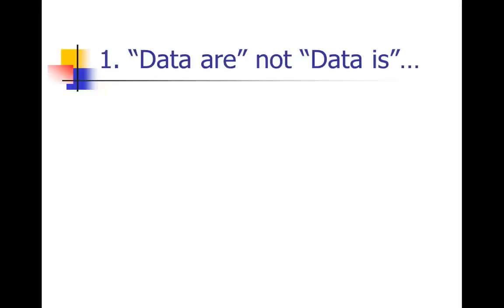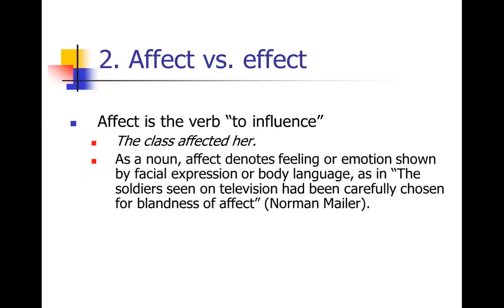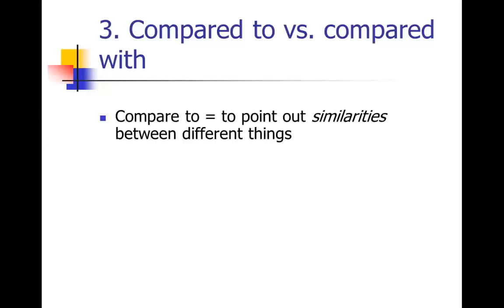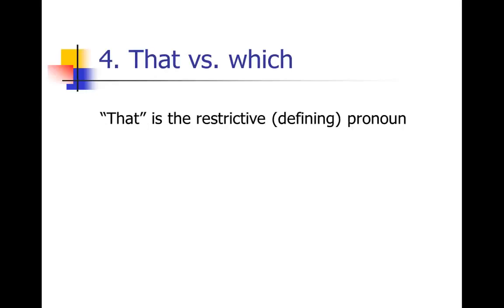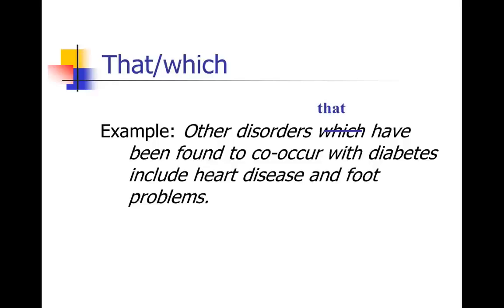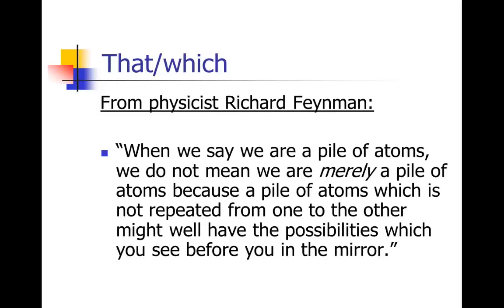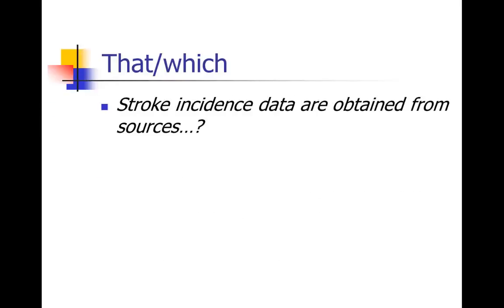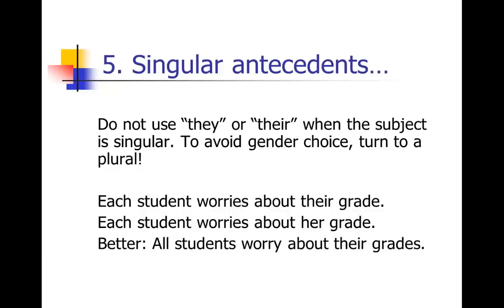Sainani SciWrite 2 6